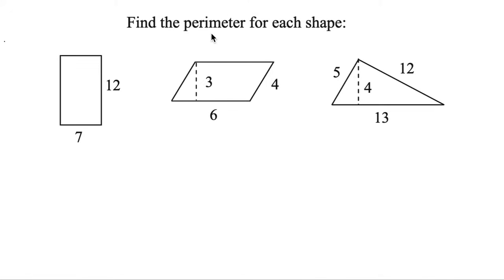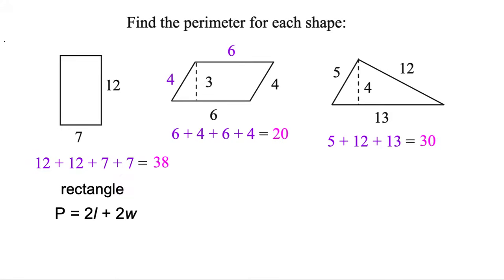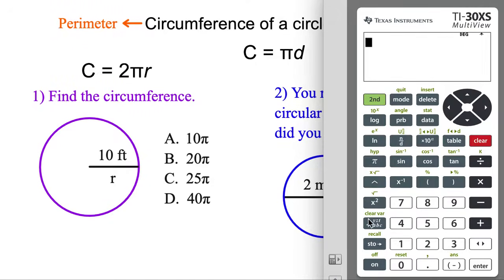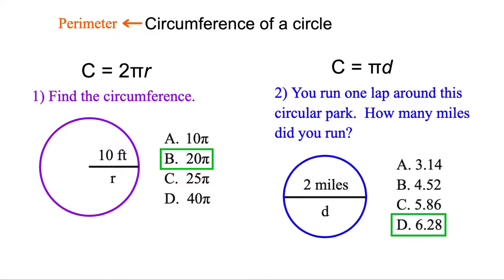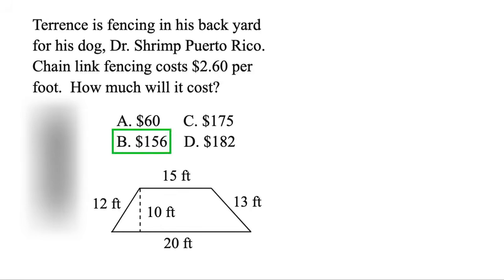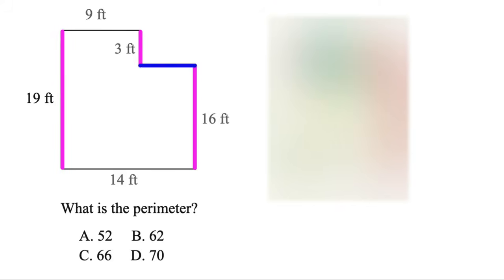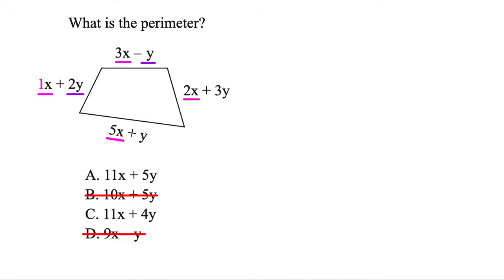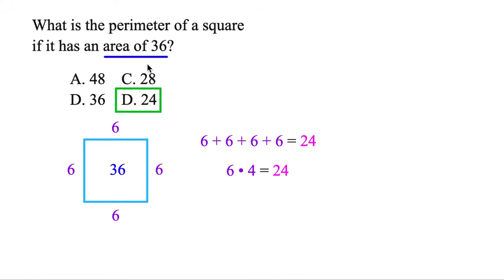GED Perimeter and Circumference!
How to find GED perimeter and circumference for any shape for the GED Math Test 2026.  We'll walkthrough GED perimeter problems and GED circumference problems for the GED Math Test!

00:00 - How to find perimeter for any shape
01:43 - How to find circumference
03:40 - Cost of fencing for a trapezoid
04:41 - Find the perimeter with missing sides
06:09 - Find the perimeter with x's and y's
07:16 - Perimeter of square given the area